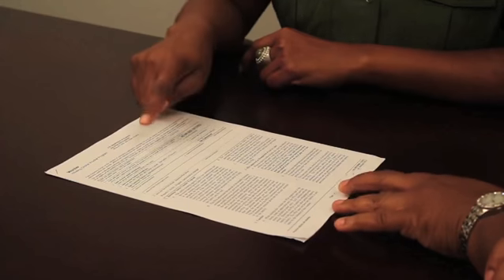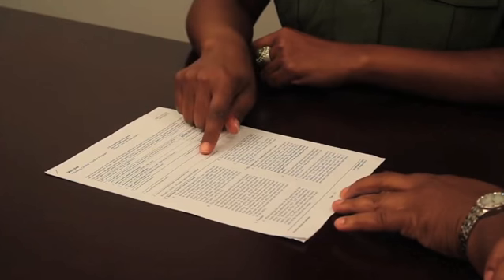How to Impress a Landlord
How to Impress a Landlord. Part of the series: All About Landlords. Impressing a landlord is often the key to getting the place of your dreams. Impress a landlord with help from a property manager and real estate agent in this free video clip.